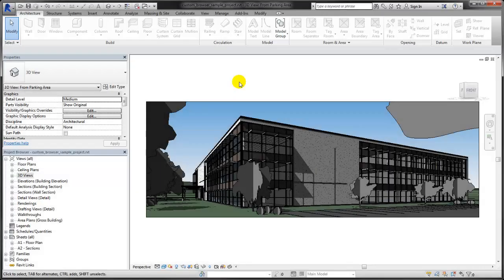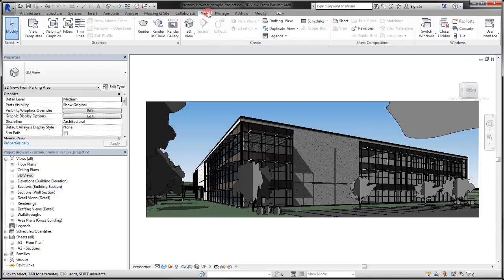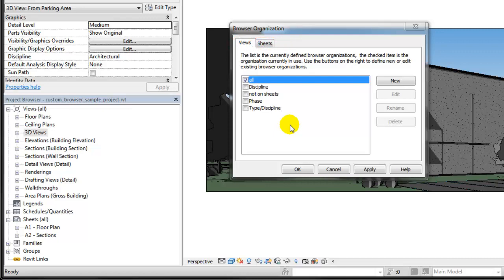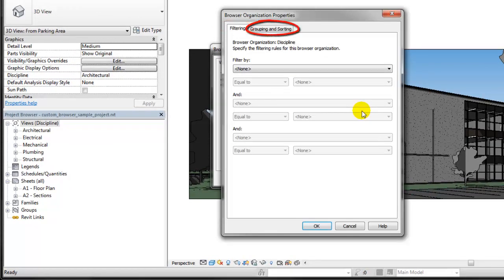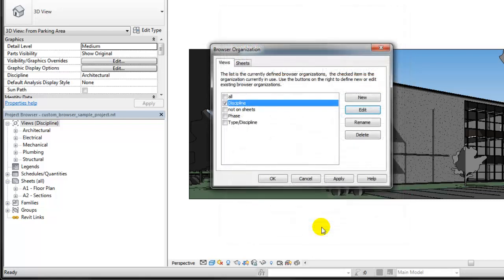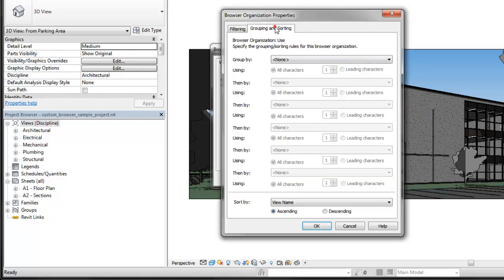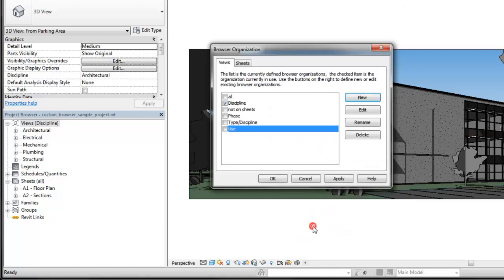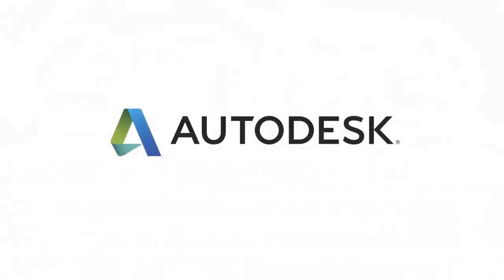Customize the Project Browser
Demonstrates how to access custom project browser settings and how to create a custom browser organization.